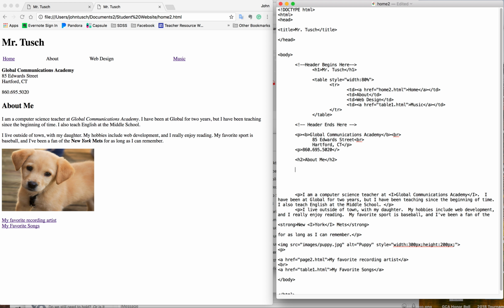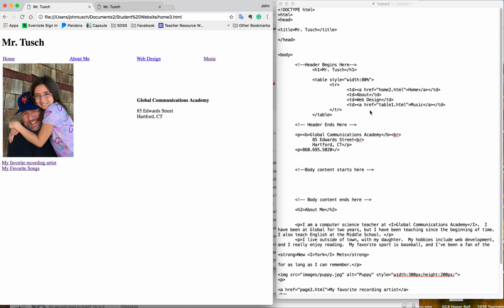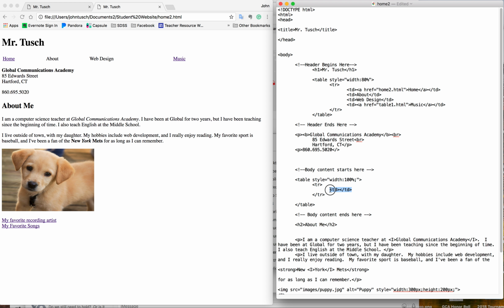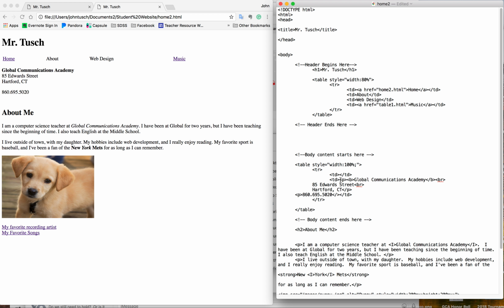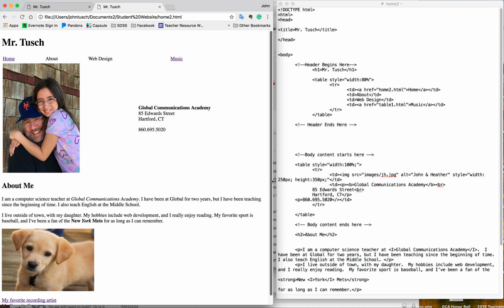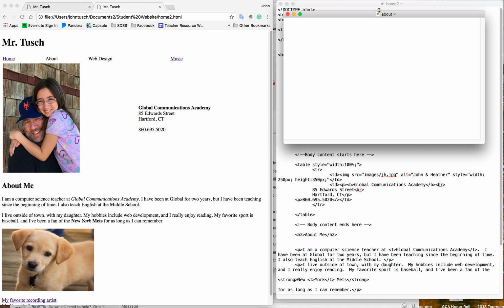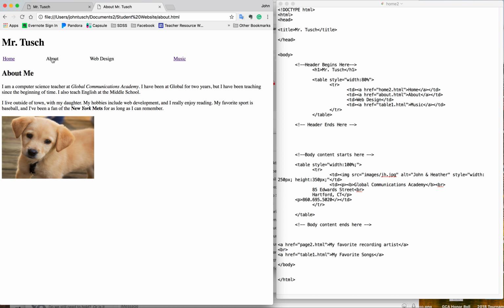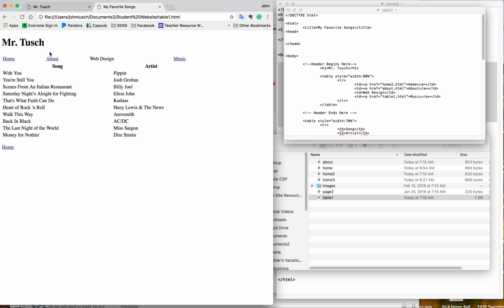ECS HTML Easy Header Part 2